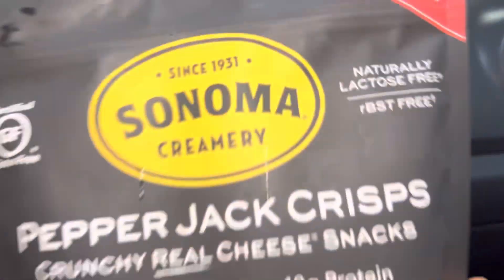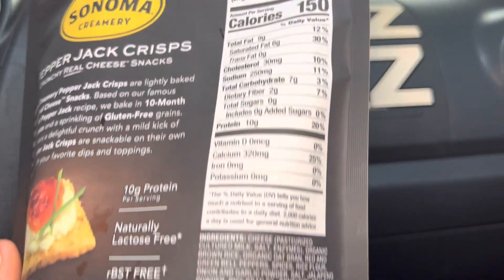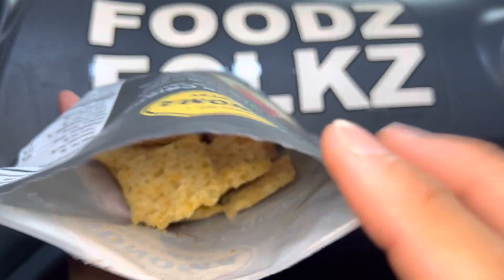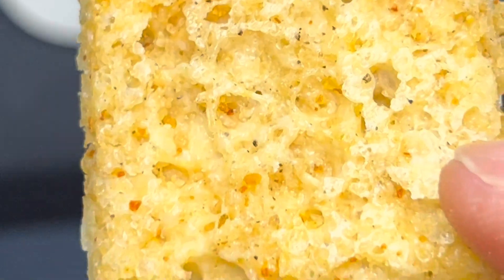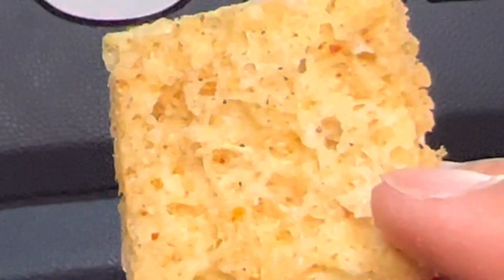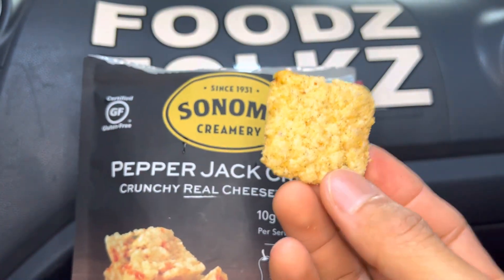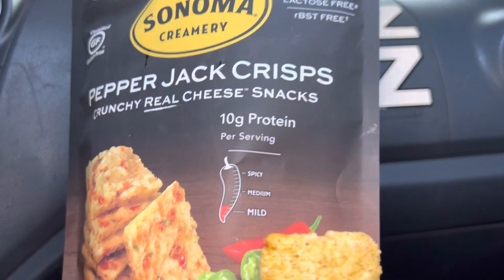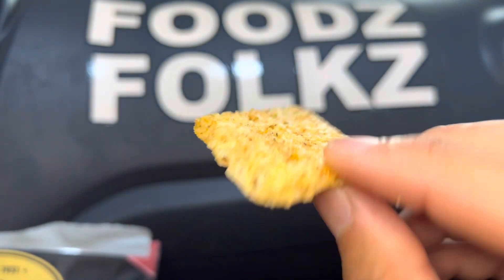Sonoma Creamery Pepper Jack Crisps Review - Foodz Unbox 411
Food eating 0:37
Food review 1:47